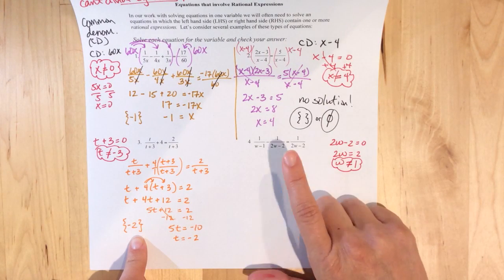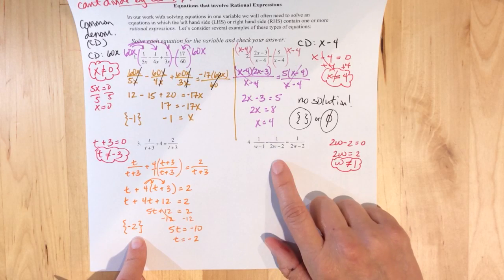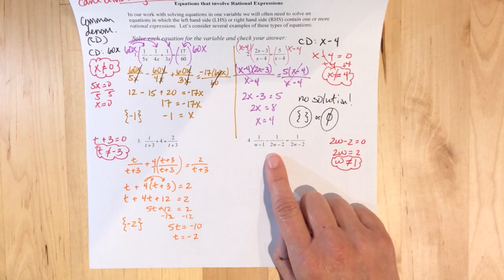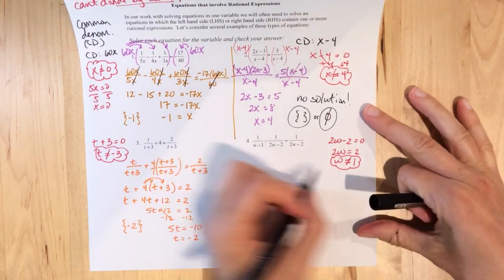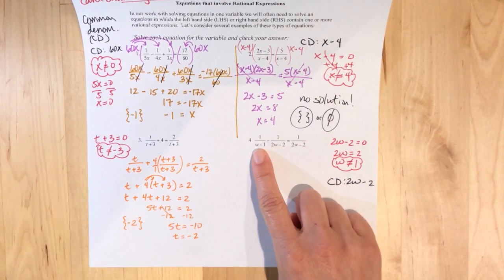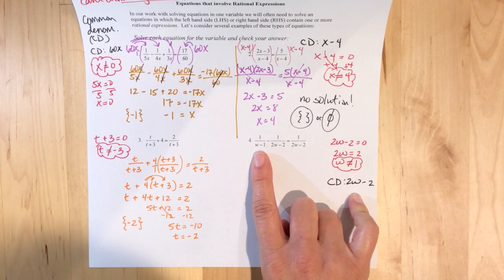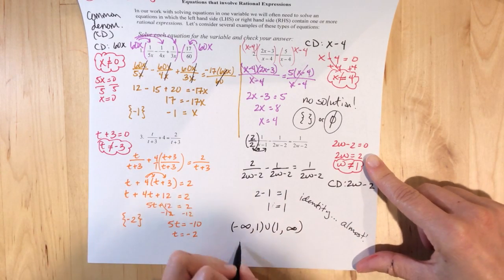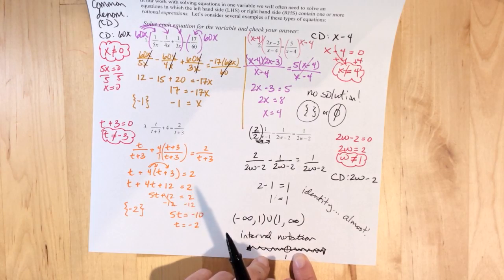1 1d Lin Rat Eq